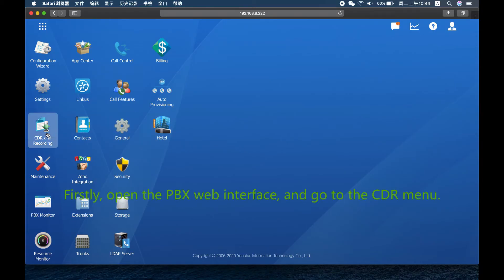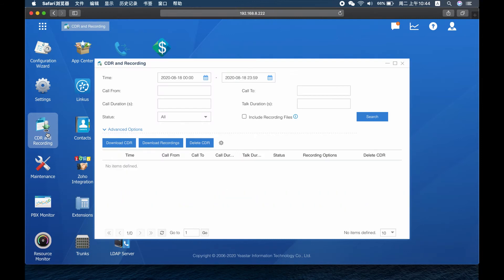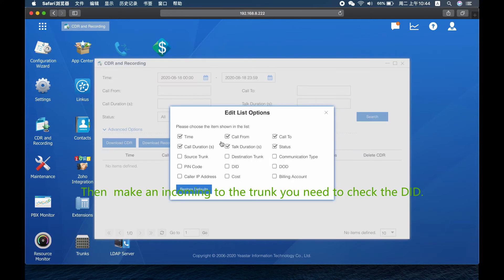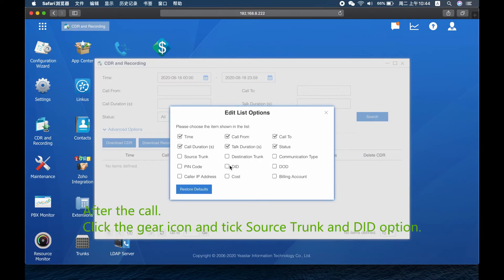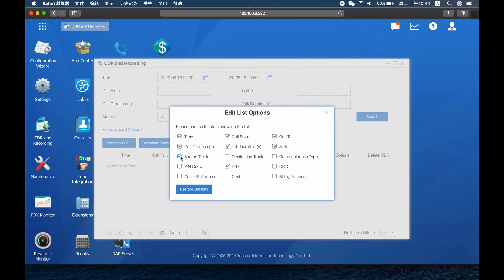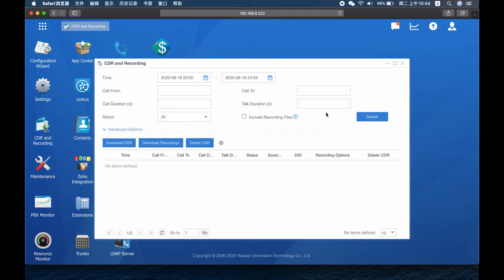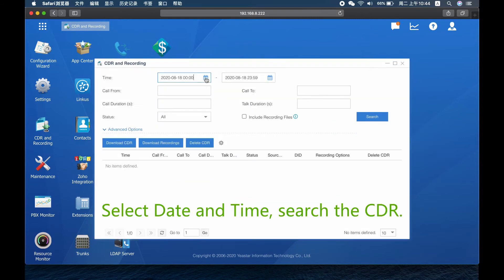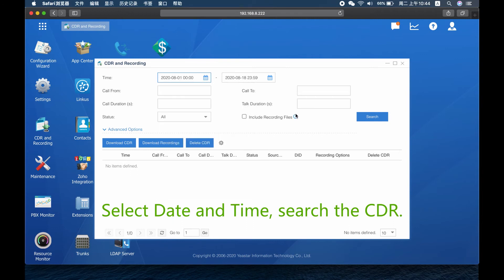How To Check DID in Yeastar S-Series PBX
Related Articles:
1. Route Inbound Calls Based on DID